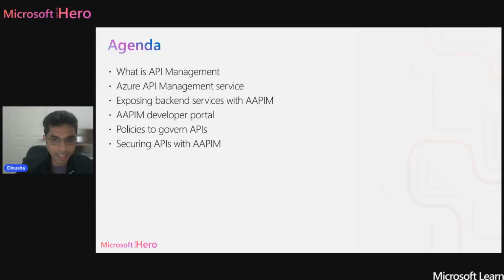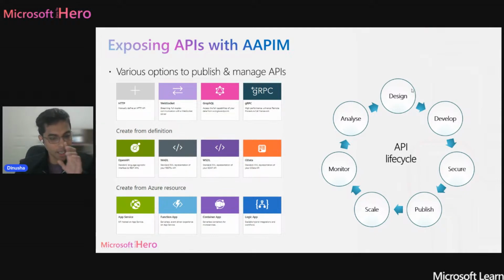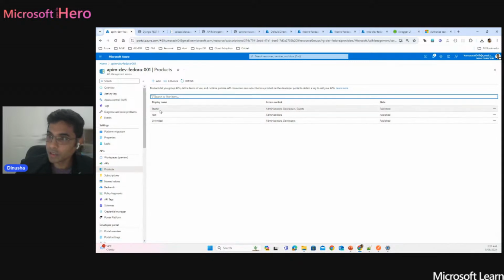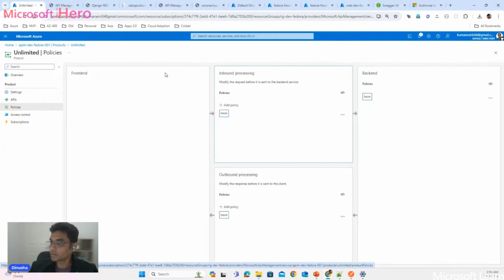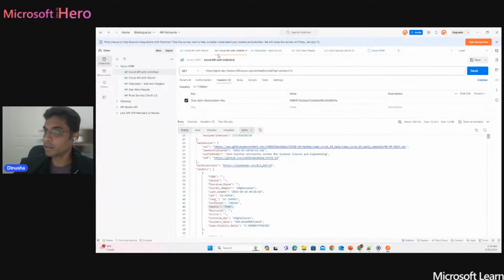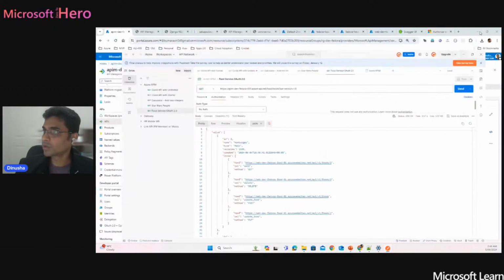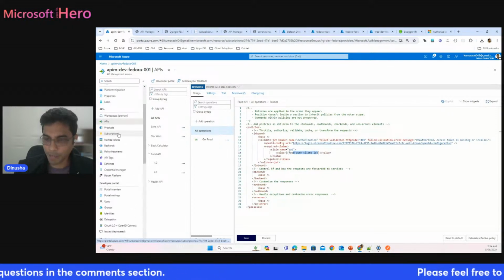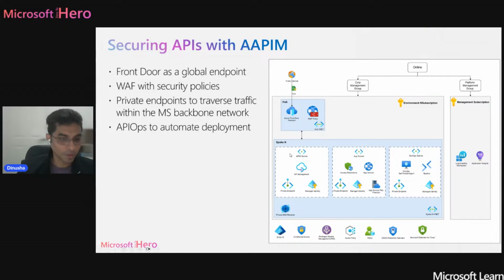Dinusha Kumarasiri - Using Azure API Management expose backend services securely